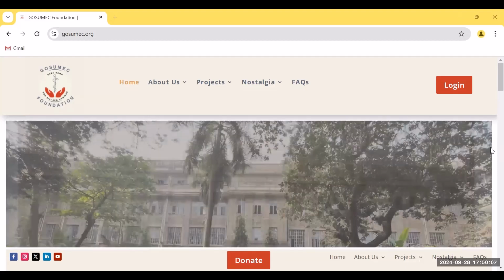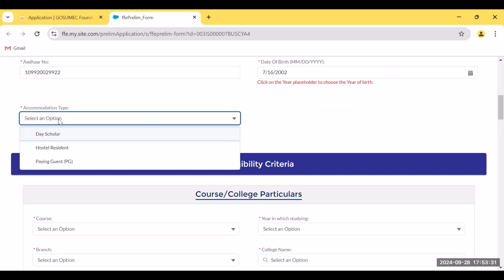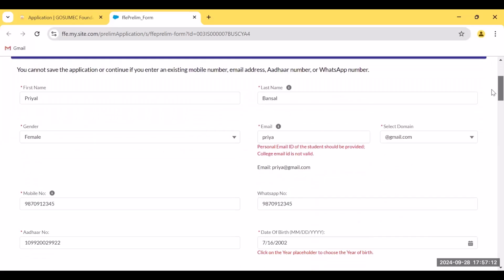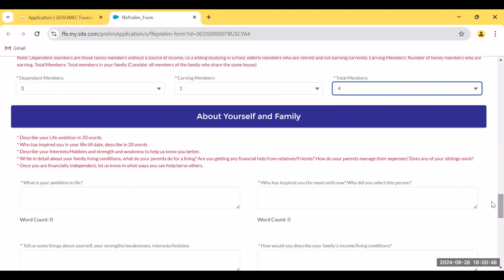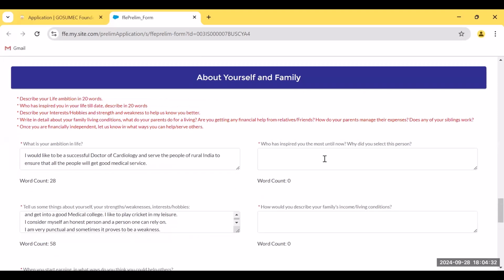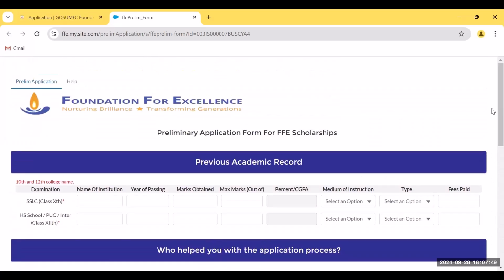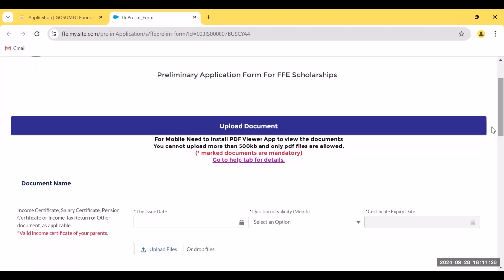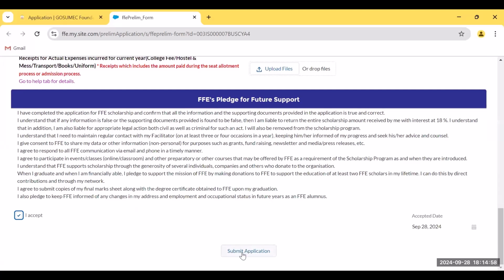Application: Bridges to MBBS & More-Pay It Forward Scholarship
Follow the step-by-step instructions to apply for the GOSUMEC Foundation USA Scholarship, under the Need & Merit-Based, Bridges to MBBS & More: Pay It Forward program.

This video, along with the detailed instructions on the Application Page, will guide you through the entire process.

Once you've gathered the required documents for upload, completing the application should take approximately 30 minutes.

Thank you for applying and best of luck